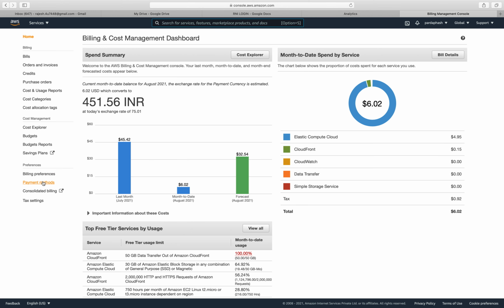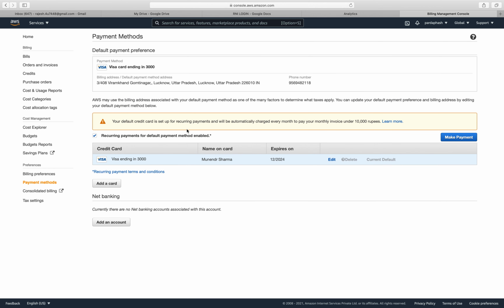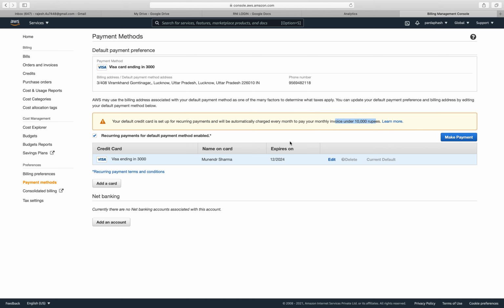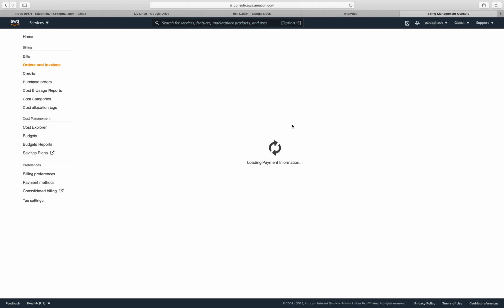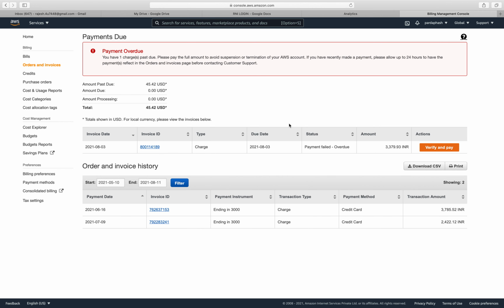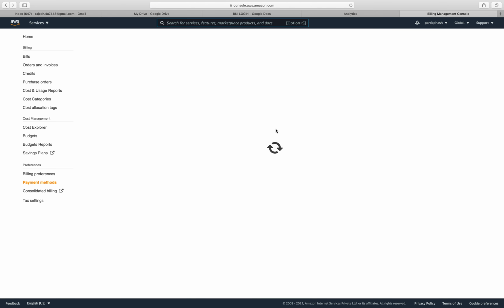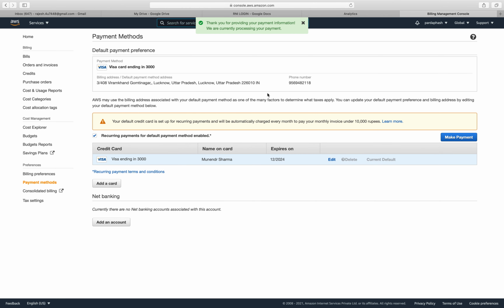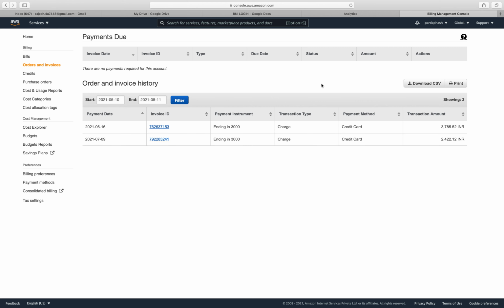How to Add/Make a Payments of AWS Billing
To add a credit card to your AISPL account
1. Sign in to the AWS Management Console and open the Billing and Cost Management console

2. In the navigation pane, choose Payment Methods.

3. Choose Add a card.

4. For the credit card fields, enter the information, including the card verification value (CVV), and then choose Continue.

5. For the credit card information fields, enter your card billing address.

6. (Optional) Select Make Default.

7. Choose Continue.

8. (If you chose Make Default) In the dialog box, choose Ok.

To pay your AISPL bill
1. Sign in to the AWS Management Console and open the Billing and Cost Management console

2. In the navigation pane, choose Orders and invoices.

3. Next to the invoice that you want to pay, choose Verify and pay. You're redirected to your payment methods.

4. On the Payment Methods page, select the payment method that you want to use.

5. In the Make Payment box, enter the three-digit or four-digit security code of your payment method and then choose Make Payment.

6. In the dialog box, choose Ok.

7. For Visa and Mastercard payment methods, you're redirected to your bank to verify your payment. For American Express payment methods, your bank processes your payment with no action required from you. After your payment is verified, you're redirected to your account page. Your invoice shows the Verify and pay link until your bank processes your payment.